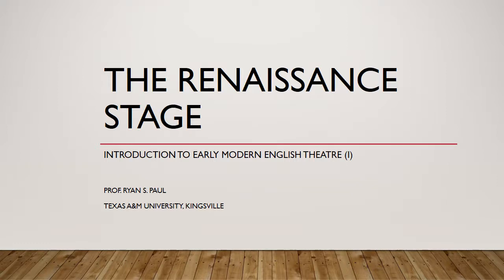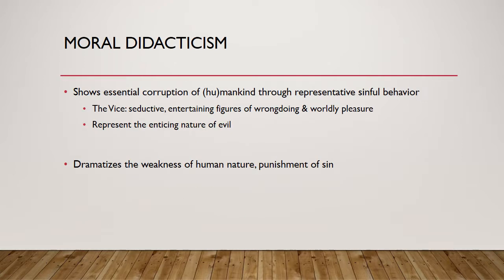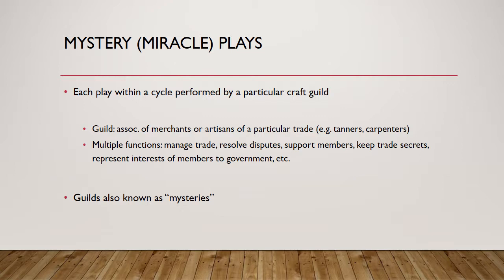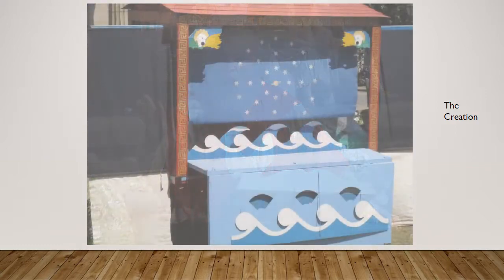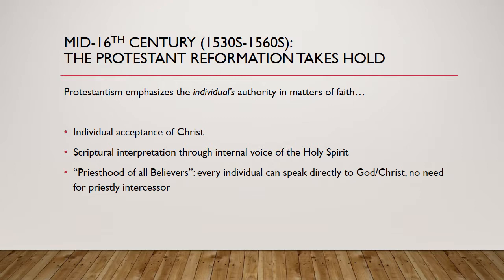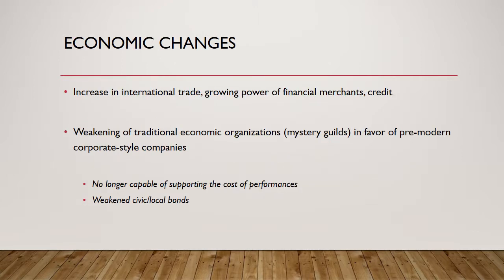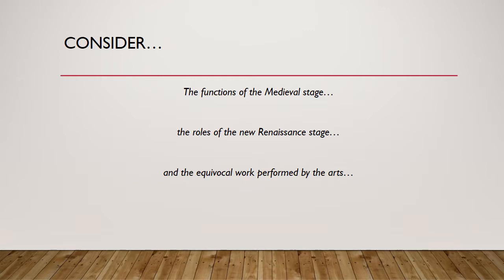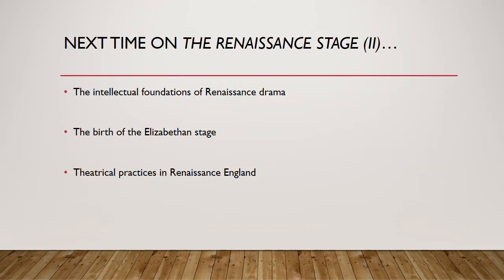The Renaissance Stage (Part I)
An introduction to Early Modern English Theater